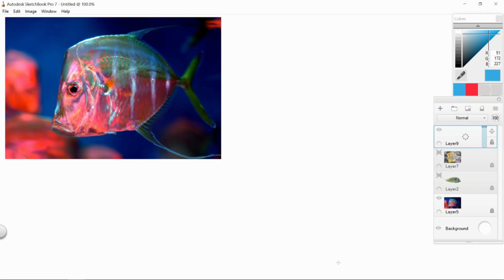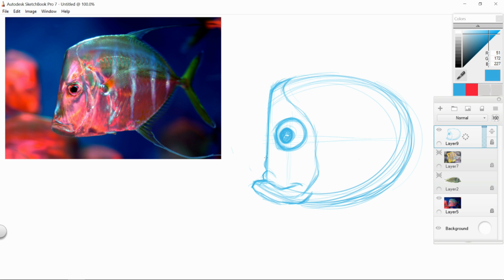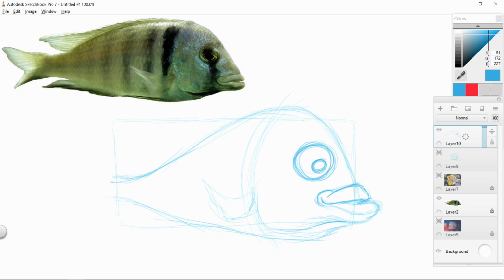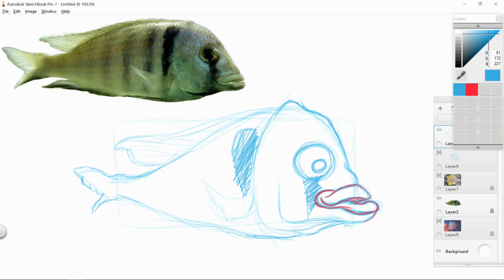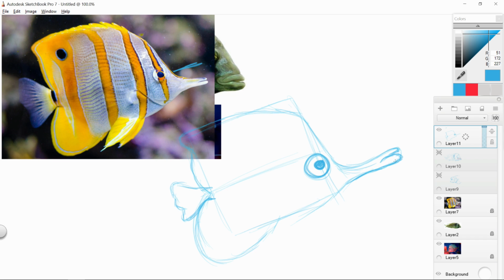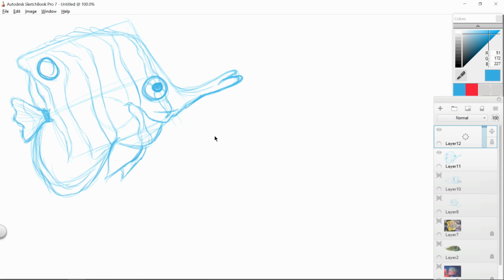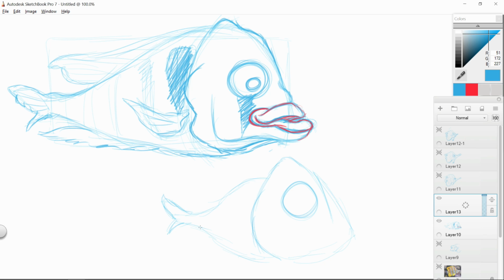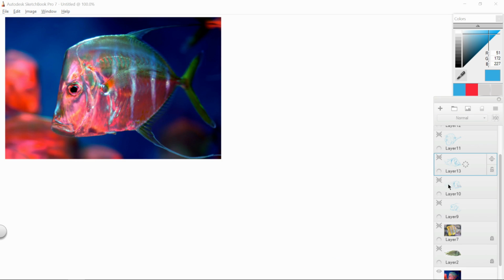How to Draw Cartoons from Photo Reference | How to Draw Cartoon Fish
Hello internet! Here's how to draw cartoons from reference photos. A lot of the time, drawing from the head is fun, but character designs always look better if you're adding in elements from reality. Here is how I'd approach drawing fish character designs from photo reference.